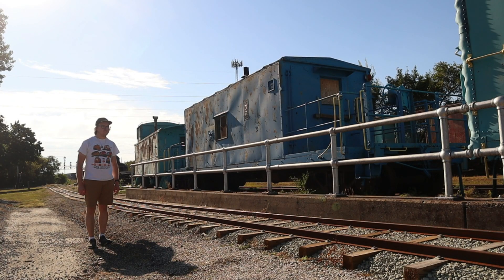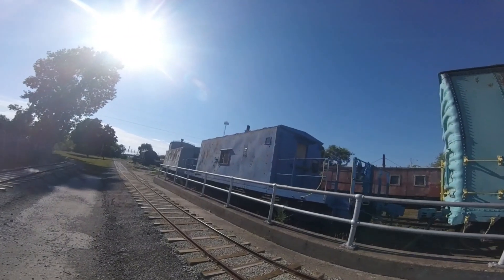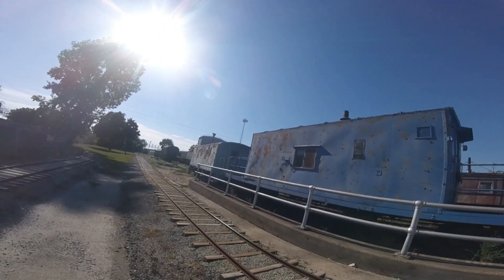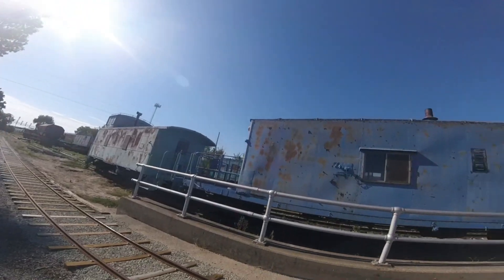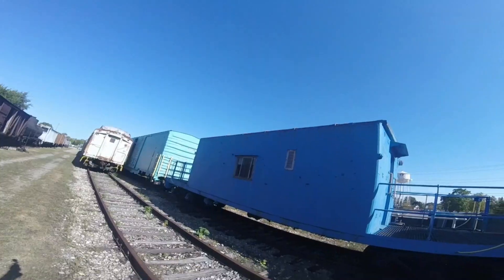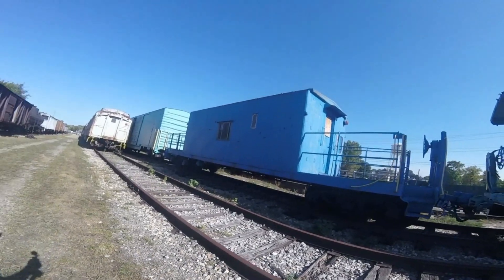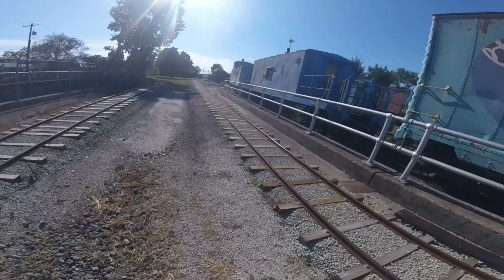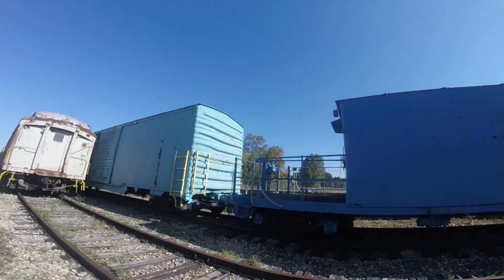_National New York Central Railroad Museum - Elkhart, IN_ Episode 369 (New York Central 18136)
National New York Central Railroad Museum
New York Central 18136
MLTG